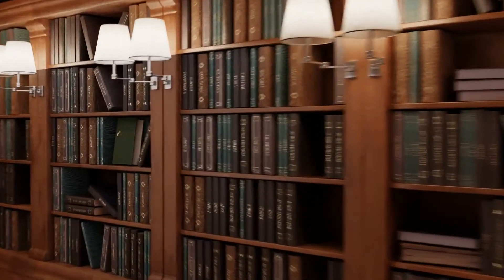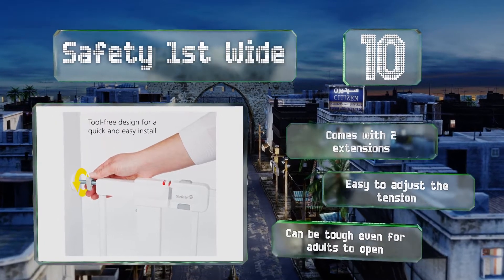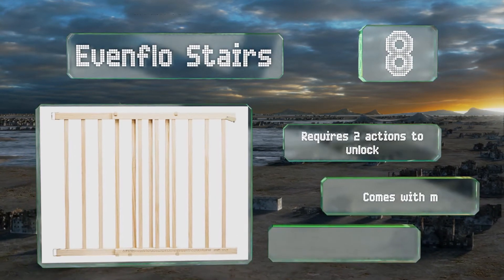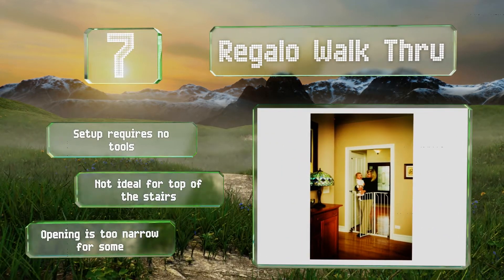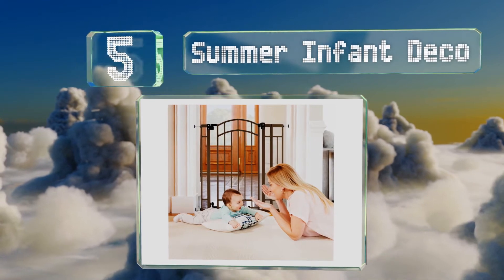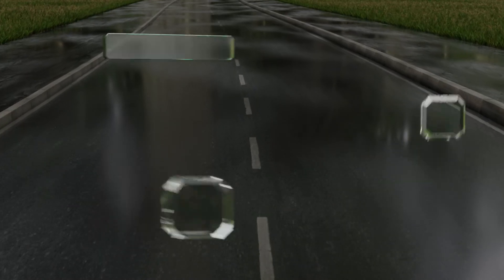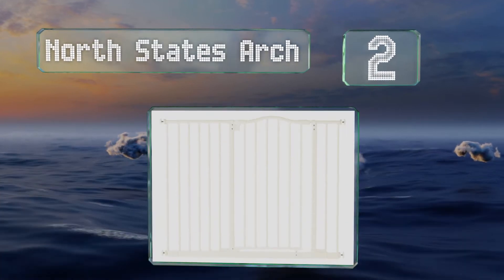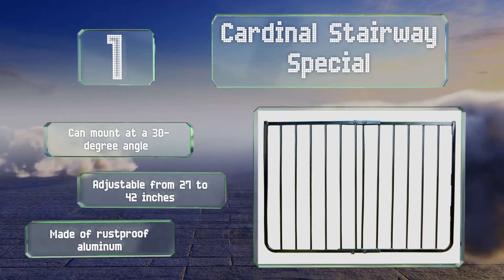10 Best Tall Baby Gates 2019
Our complete review, including our selection for the year's best tall baby gate, is exclusively available on Ezvid Wiki.

Tall baby gates included in this wiki include the munchkin white, cardinal stairway special, summer infant deco, regalo home accents, evenflo stairs, dreambaby chelsea, safety 1st wide, north states arch, regalo walk thru, and regalo deluxe.

Tall baby gates are also commonly known as extra tall baby gates.